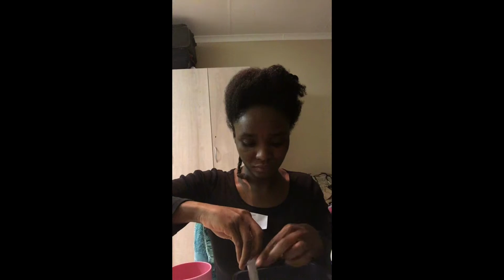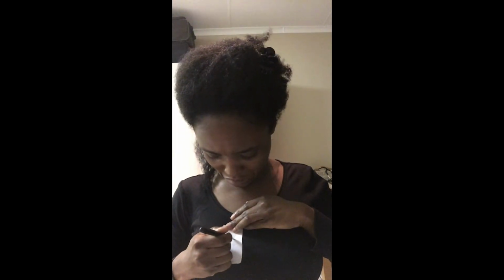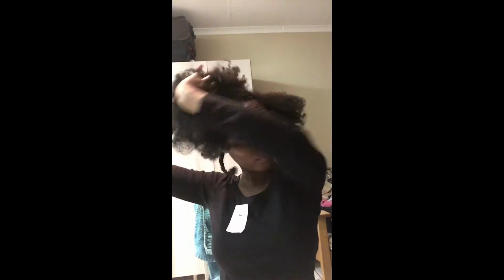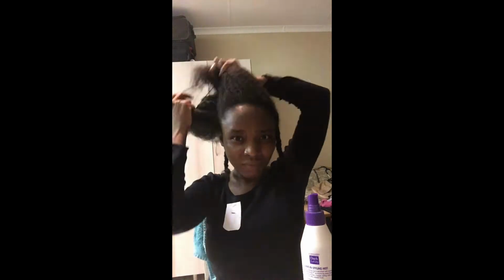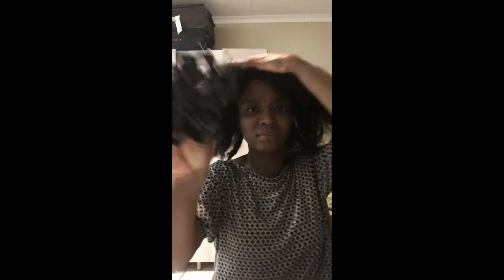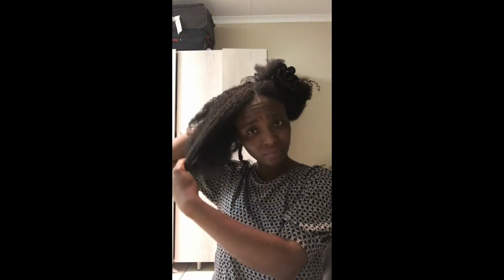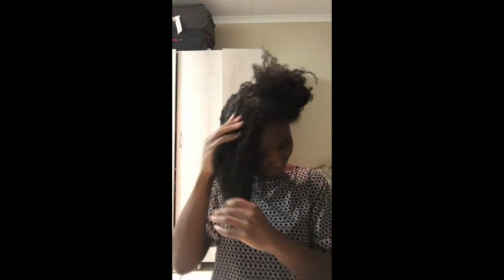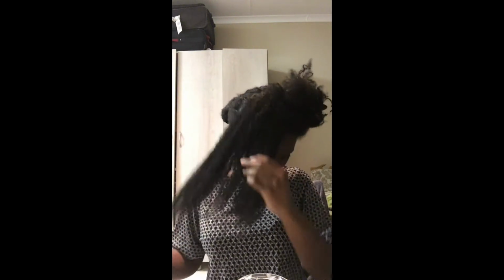RICE WATER!!|Does it Work?|My Experience